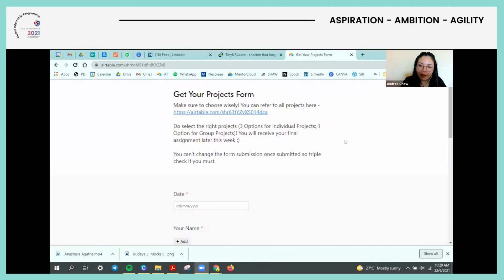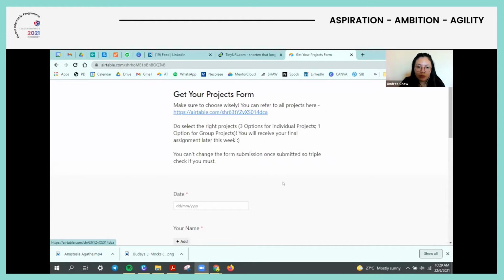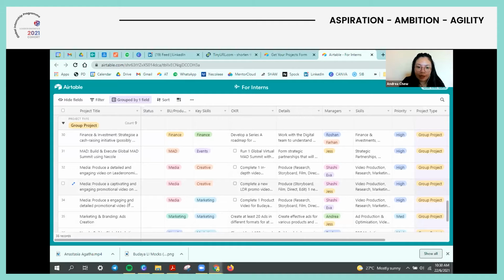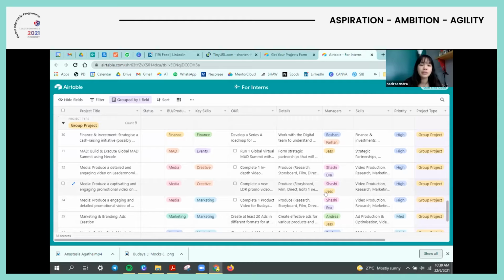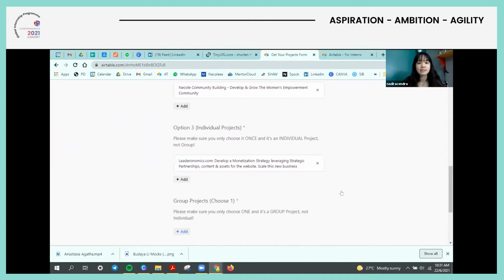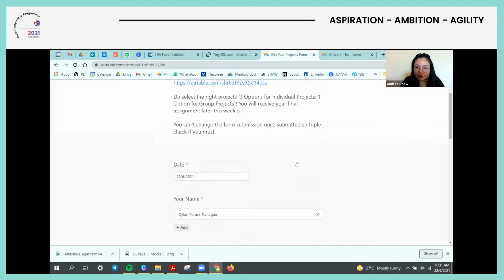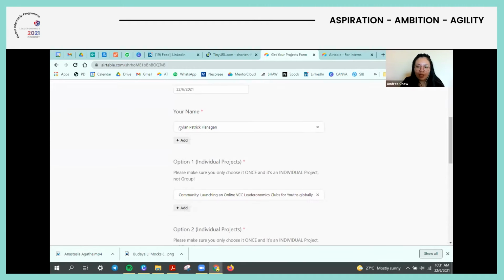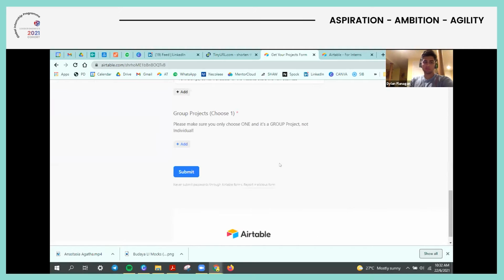LGIP | Projects Q&A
Join Andrea Chew, Marketing Strategist at Leaderonomics as she opens the floor for a question and answer session related to your projects.

0:00 - Introduction
0:43 - Questions and Answers
1:16 - AirTable Walk-through
4:26 - Questions and Answers
29.04 - Ending

Brought to you Leaderonomics and Necole.